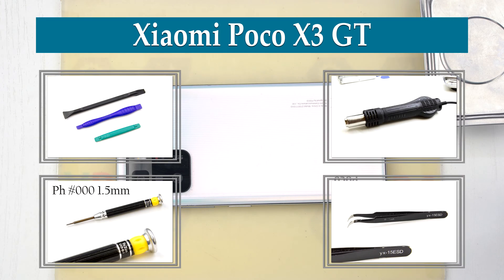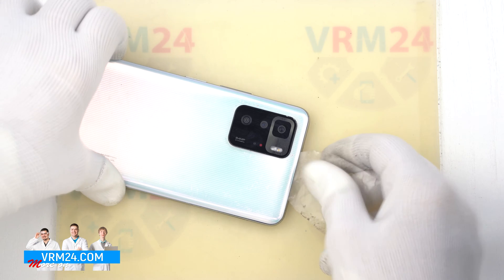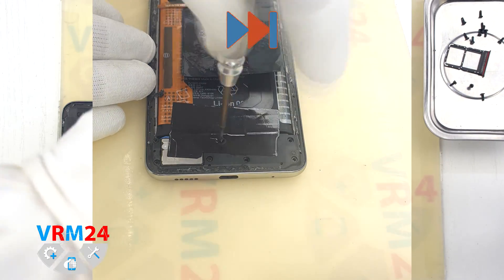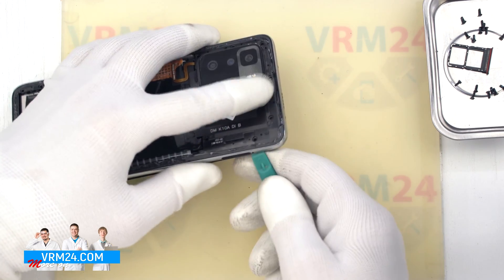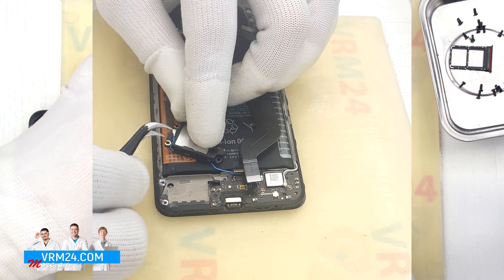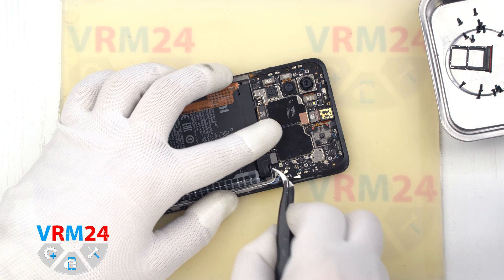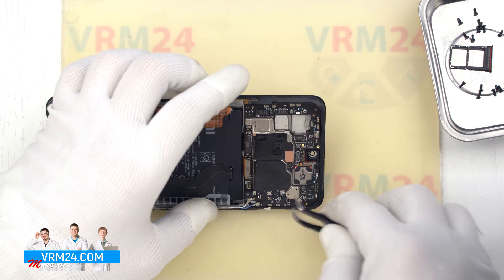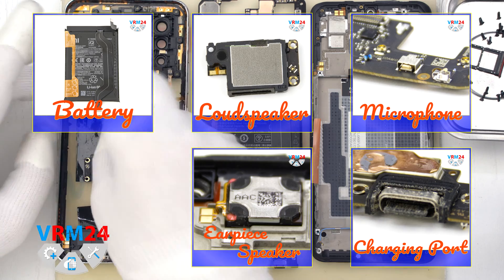Xiaomi Poco X3 GT 21061110AG Take apart Disassembly in detail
Instructions with a detailed description and additional materials on our website, follow the

If you have additional questions, you can ask our specialists, who will try to answer them in as much detail as possible.

Our manual is suitable for all Xiaomi Poco X3 GT models - released for the markets of different countries.